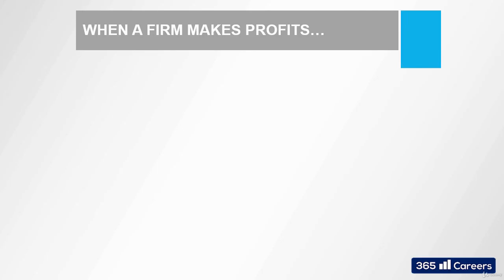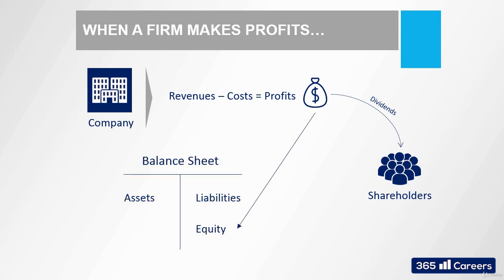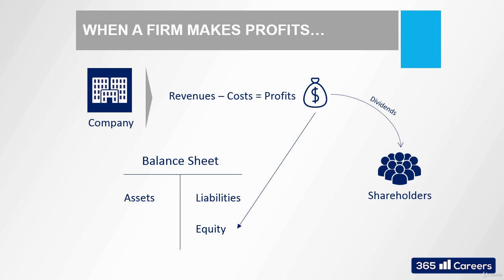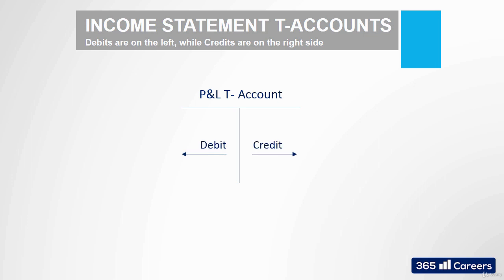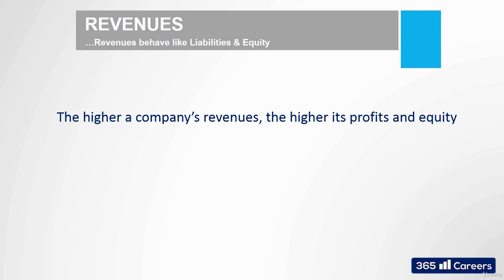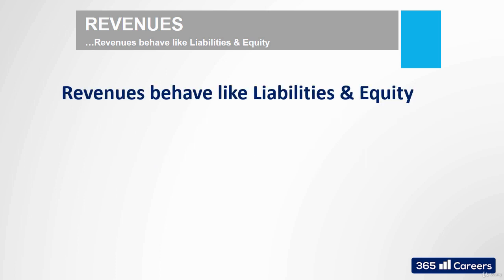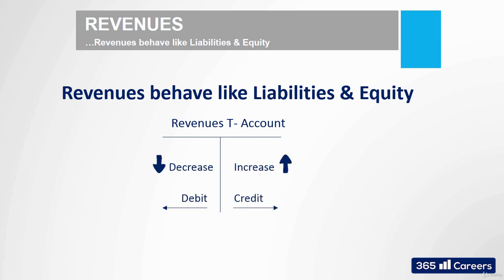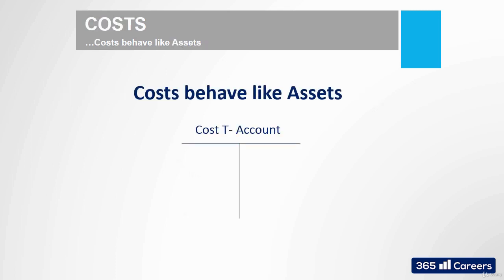192: P&L T Accounts